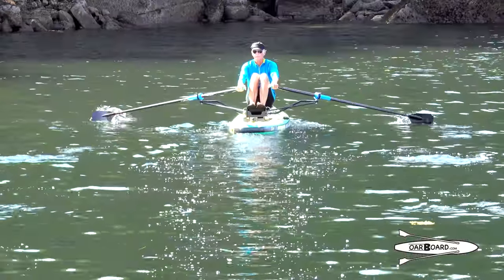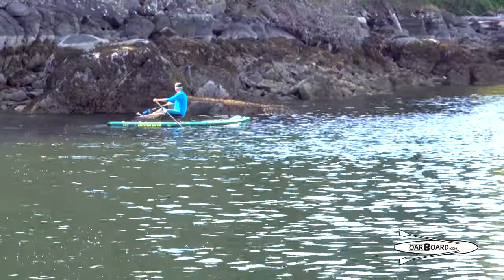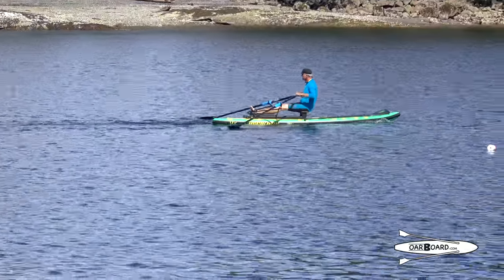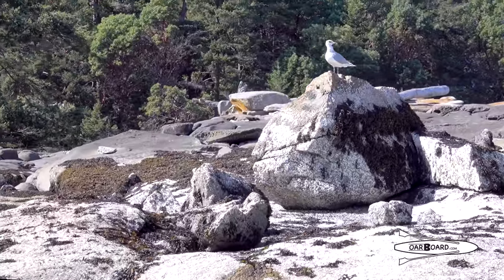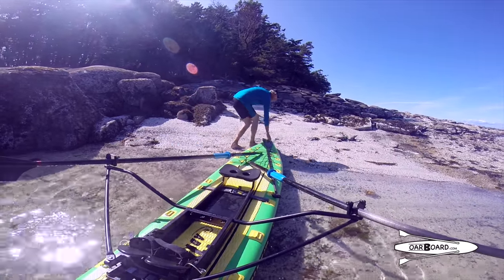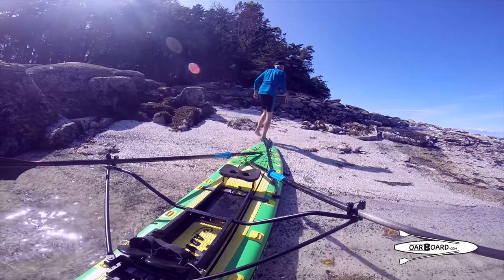Harold Aune rowing the Oar Board® in Silva Bay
Hi! I'm Harold Aune, owner and cofounder of Whitehall Rowing and Sail and the designer of the Oar Board® rower that fits onto a paddle board and converts it into sculling rowboat.
One thing that I really enjoy about Rowing with the Oar board® is getting out in fresh clean air and how well it keeps me fit.

Research has shown that we can stay in great shape indefinitely as we age with low impact, high benefit exercise done on a regular basis. There is no better exercise in the world than rowing a good sculling rig like the Oar Board® because it utilizes around 90% of the body's muscles, with little to no strain on the joints or connective tissue's. I find that I have much more energy after a row than when I started out!

Pulling up on a deserted beach just to have a look around before heading back to my regular day is one of my greatest pleasures.
Designing and producing the Oar Board® fit-on-top rowing unit has satisfied a lifetime goal of making rowing available to everyone.

The Oar Board® rower, produced by Whitehall Rowing & Sail, can be ordered direct and ships worldwide! Enjoy the low-impact whole-body workout, strength, flexibility and cardio benefits that regular rowing provides.
Used to row in college?
New to rowing?
Ready for fun and a great workout?
Share our passion!

Whitehall Rowing & Sail also builds sleek, elegant ‘All Water’ Whitehall Spirit® rowing boats. We sell direct and ship worldwide! Thousands enjoy the low-impact whole-body workout, strength, flexibility and cardio benefits that regular rowing provides.